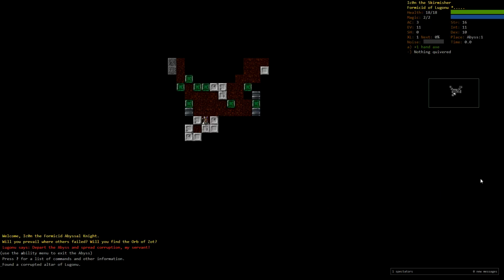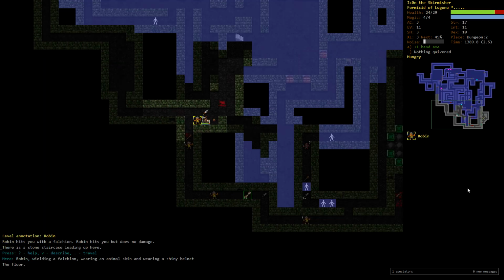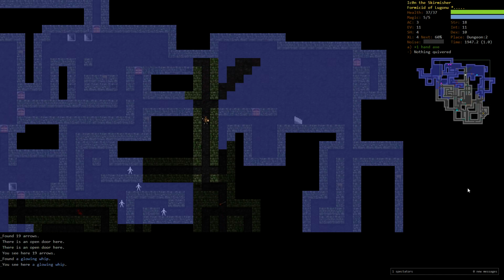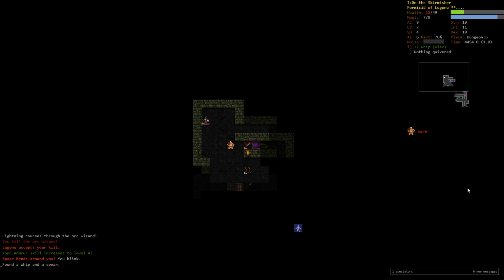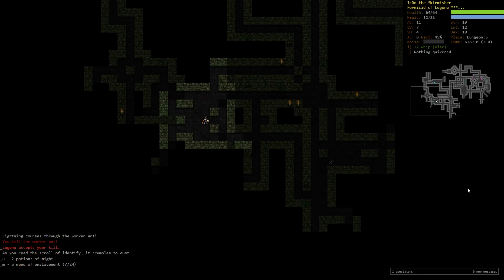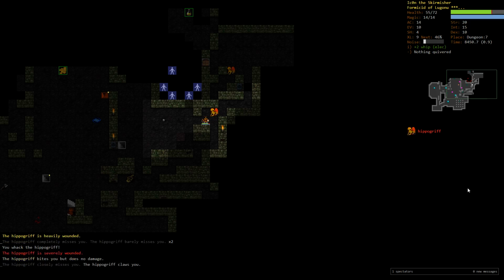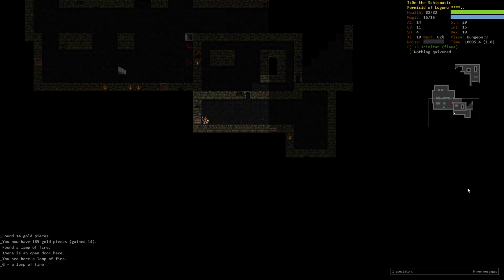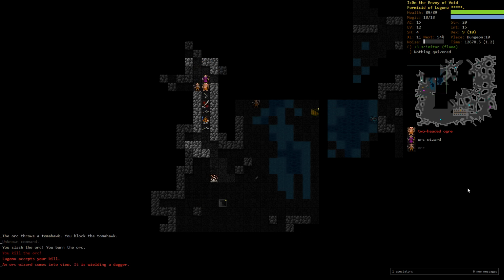Let's Play Dungeon Crawl Stone Soup with Ic0n - Formicid Abyssal Knight Part 1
Episode 1 is filled with a very exciting early game and leads us to the entrance of the Lair. Very tense situations happened and certainly fun to watch!